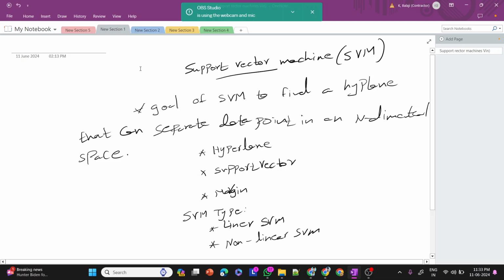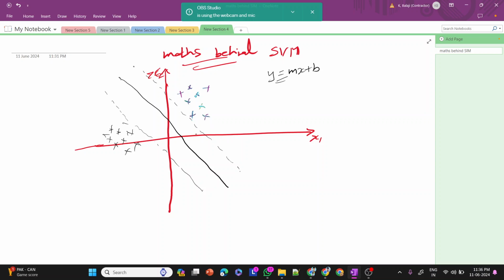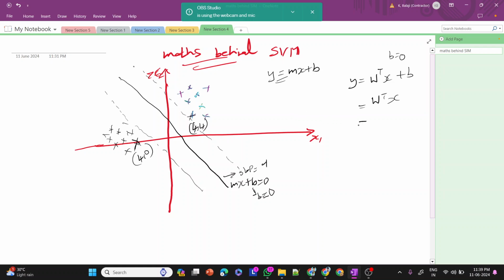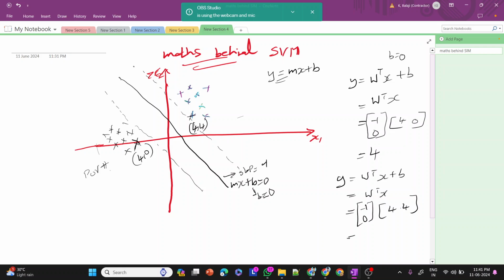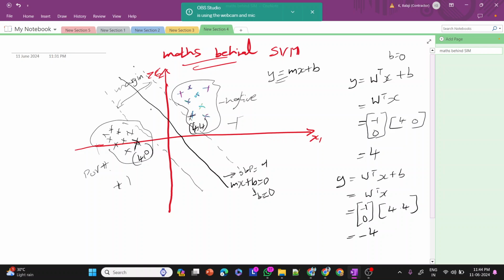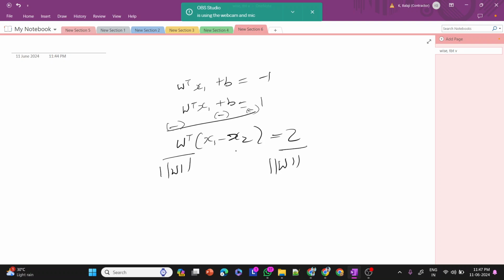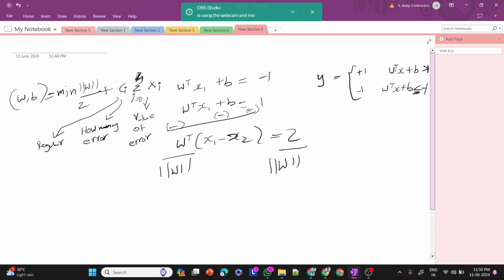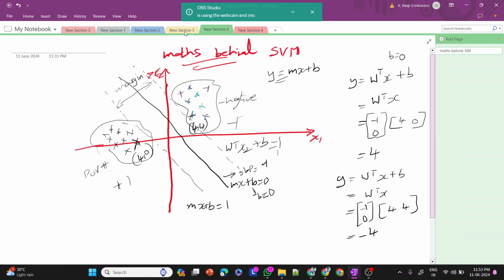Math Behind SVM Algorithm